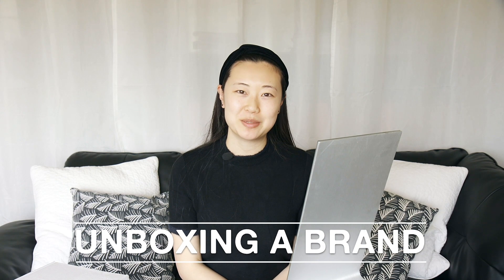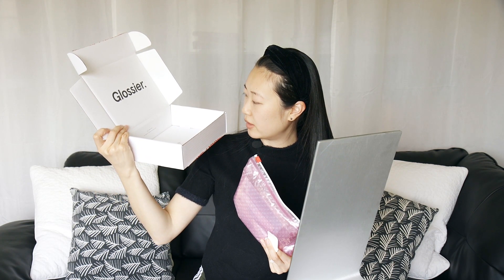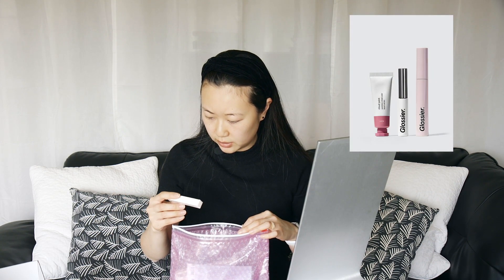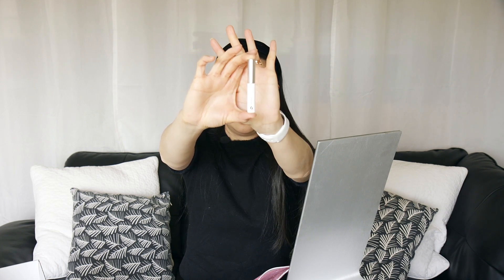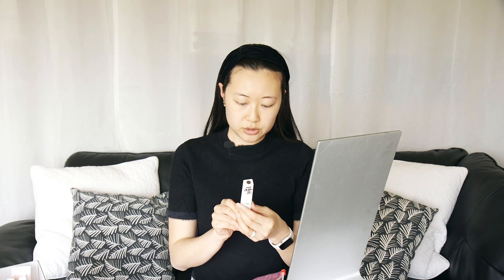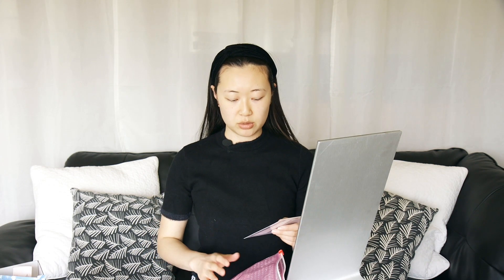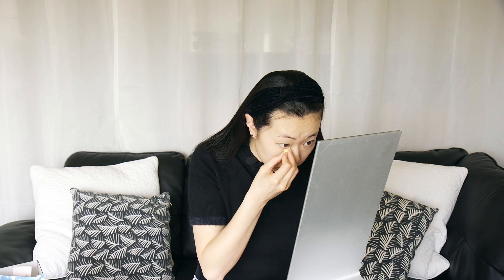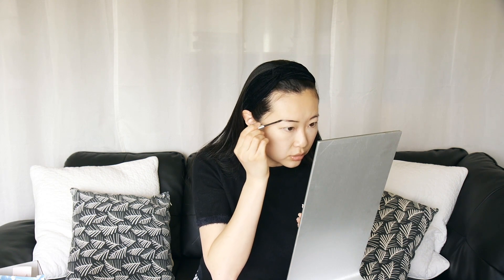Glossier UNBOXING & Full Face Try On REVIEW | Can A Thirty-Something Pull It Off? Glossier Haul 2019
Join me for an unboxing of Glossier and see me try on the products I ordered. I'll show you how I apply this natural looking makeup and skin care brand as an older Millennial using 7 Glossier products. Can I pull this off?

Products I ordered:
Priming Moisturizer (sample)
Perfecting Skin Tint in G11
Stretch Concealer in G11
Lash Slick
Boy Brow in Black
Colorslide in Brack
Cloud Paint in Beam

Time Stamps
Unboxing of The Box: 1:02
Unboxing of the Products: 2:15
Full Face Try On: 4:10